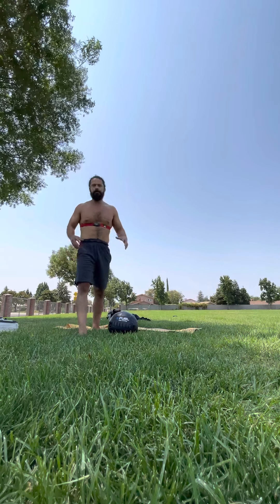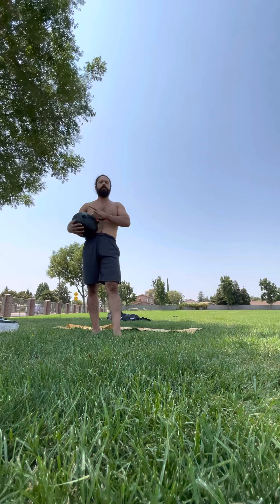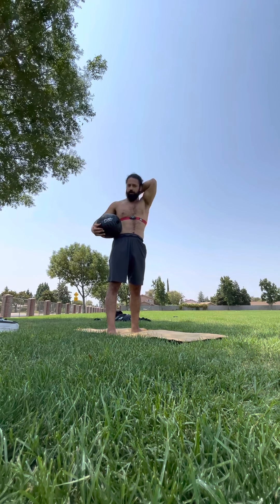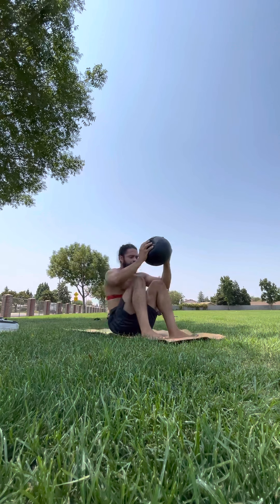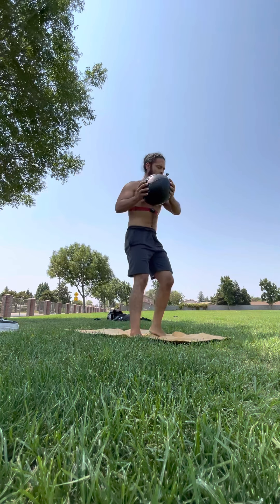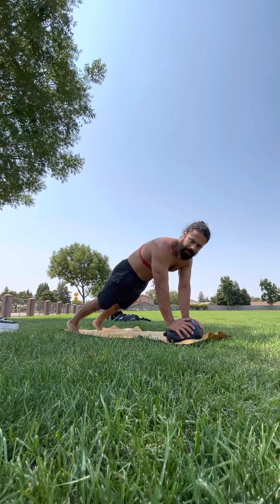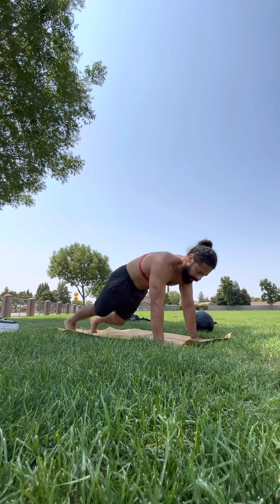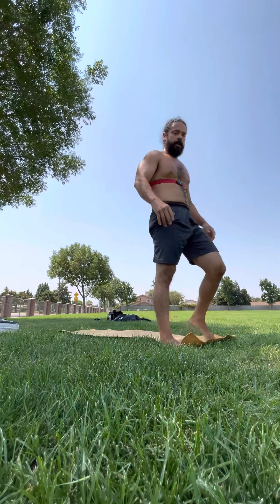HOW TO USE A MEDICINE BALL